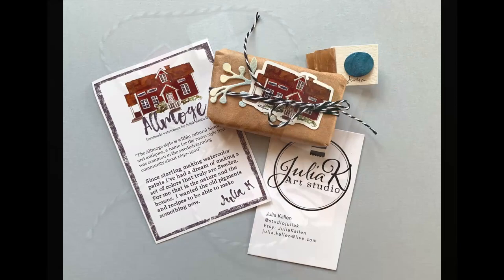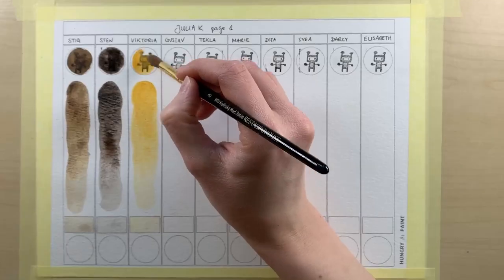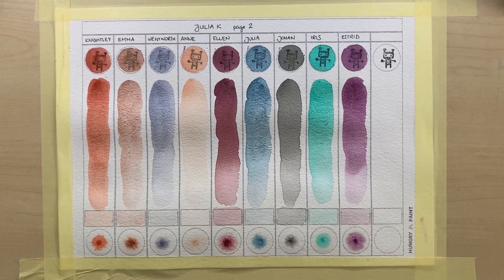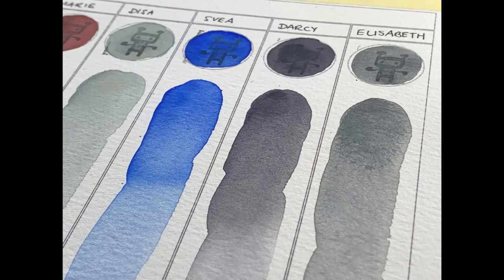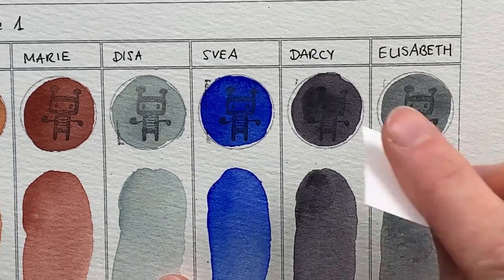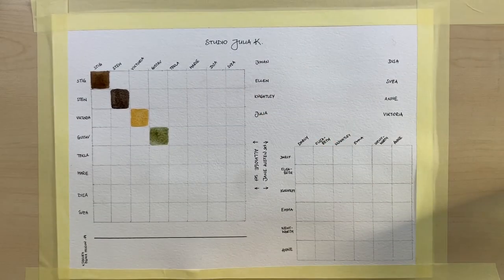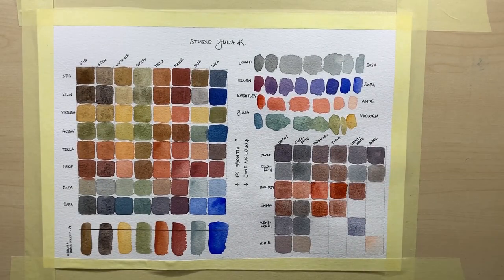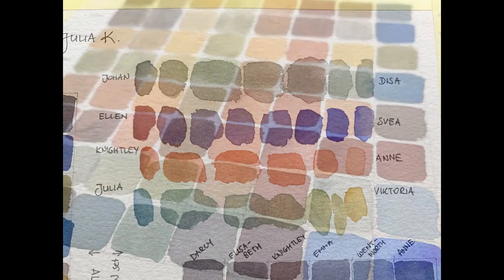Review & colour mixing | JULIA K handmade watercolor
Enjoy my review and colour mixing video featuring watercolours from Julia K from Sweden!

Julia K shop

MUSIC
Intro and ending music: "Not just jazz" by Snowdrop